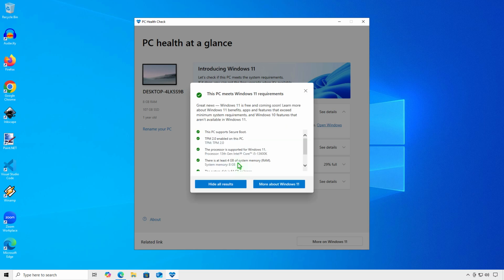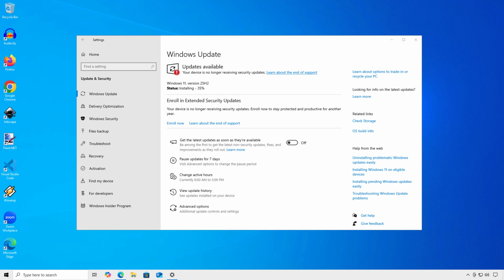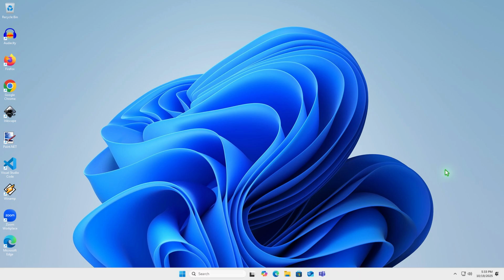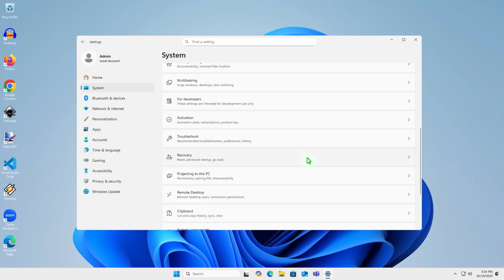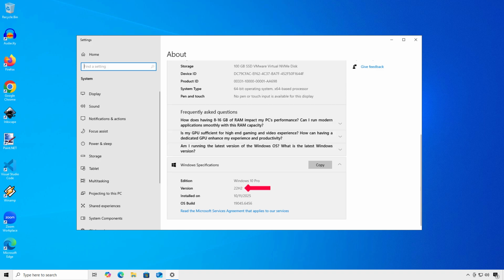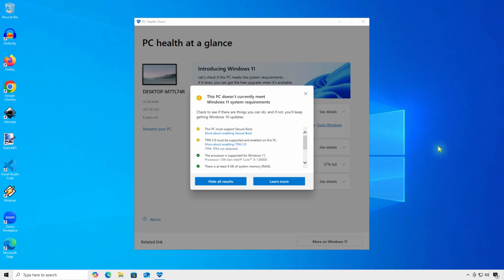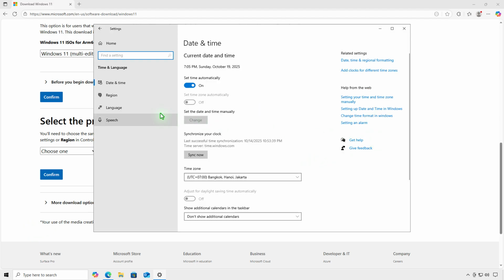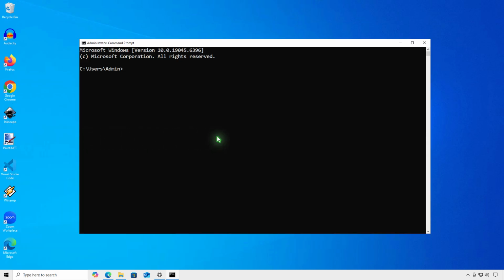Upgrade Windows 10 To Windows 11 25H2 On Any Computers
Learn how to upgrade Windows 10 to Windows 11 25H2 on any computer, even those that don’t meet TPM or Secure Boot requirements. This guide walks you through step-by-step methods using ISO files, setup tools, and registry tweaks to bypass restrictions and upgrade smoothly while keeping your data and apps. Works for Home, Pro, and Enterprise editions. Perfect for IT admins, technicians, and power users who want the latest Windows 11 25H2 experience on any PC.

• How to Upgrade Windows 10 to Windows 11 25H2
• Install Windows 11 25H2 on Unsupported PC
• Bypass TPM and Secure Boot in Windows 11 Setup
• In-Place Upgrade from Windows 10 to Windows 11
• Windows 11 25H2 Upgrade Without Data Loss
• Use ISO to Install Windows 11 25H2
• Step-by-Step Windows 11 25H2 Installation Guide
• Windows 11 25H2 for All Computers
• Windows 10 to Windows 11 Free Upgrade 2025
• Latest Windows 11 25H2 Update Tutorial

upgrade windows 10 to windows 11 25h2, windows 11 25h2 upgrade, install windows 11 25h2, windows 11 unsupported pc, bypass tpm secure boot, windows 11 setup 2025, windows 11 iso installation, windows 11 25h2 new features, in-place upgrade windows 10, windows 11 home pro enterprise, upgrade guide windows 11, windows 11 25h2 update